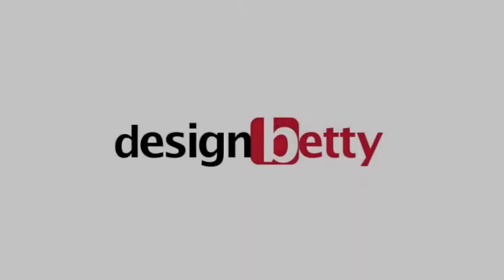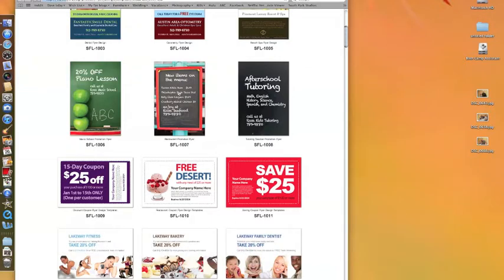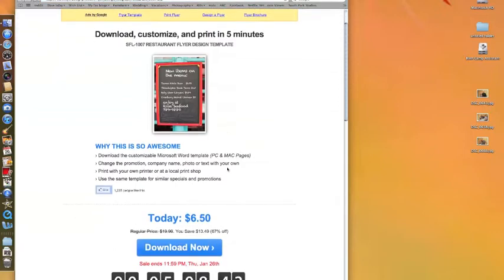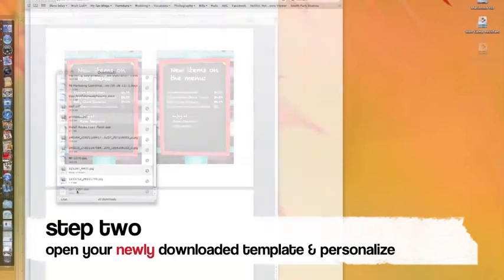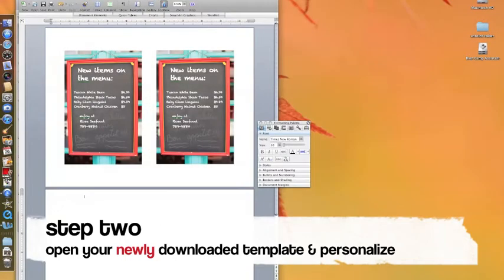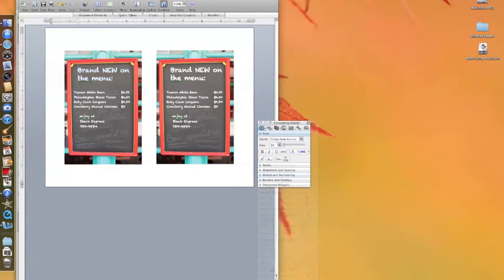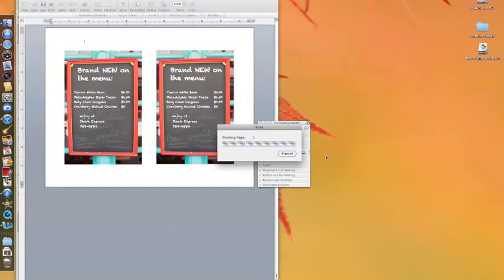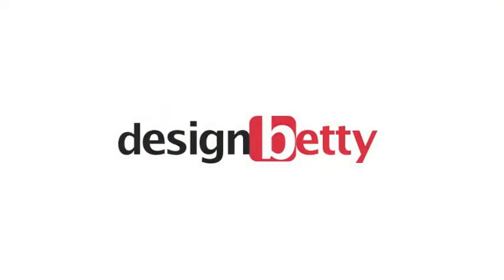Make a promotional flyer with MS Word or Pages printable flyer template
Learn how to download, customize, and print your own business flyer using printable design template from designbetty.com